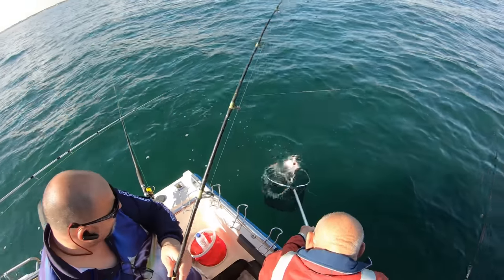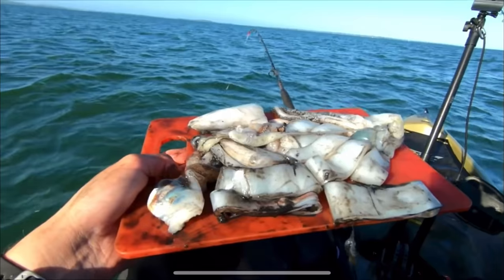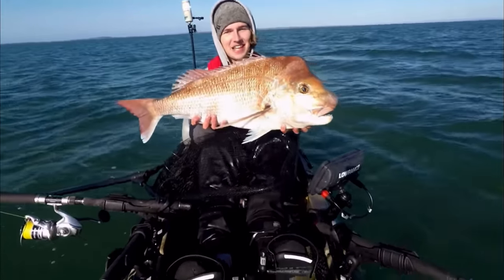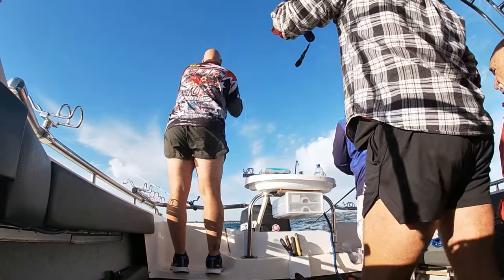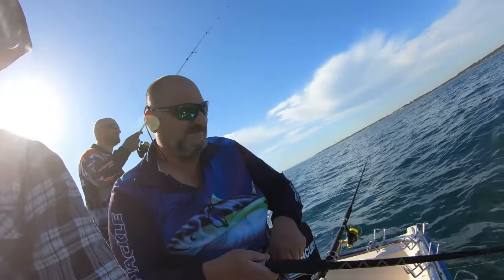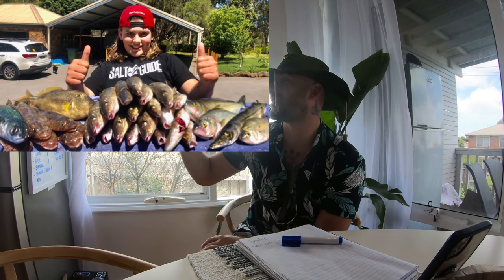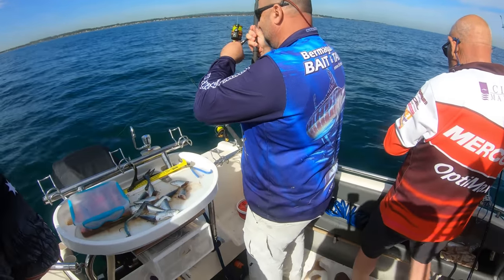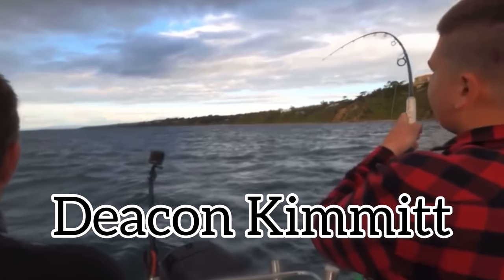FISHING SNAPPER AT PORTARLINGTON - BELLARINE PENINSULA - November 2020 (EP 19)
Finally got to go out fishing with the family after lockdown in Victoria is over.
We went out around Portarlington and got a good feed for the family!
Used pilchards and soft plastics which had them on the bite!

ALSO! I will be giving away $50 to one my subscribers this week. The winner will be announced on my next youtube video so stay tunned.